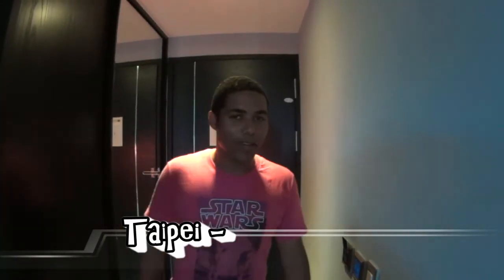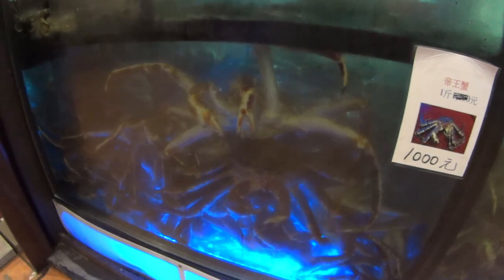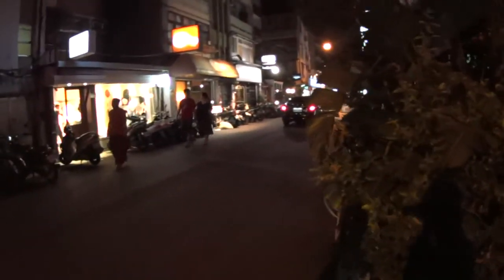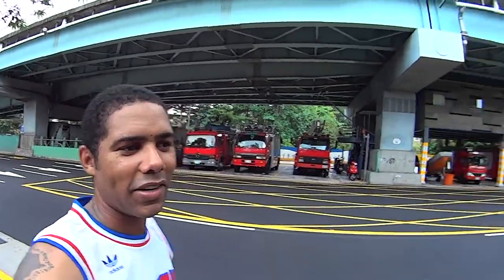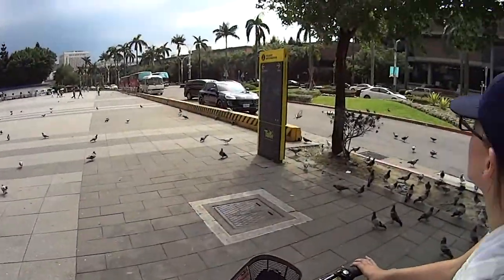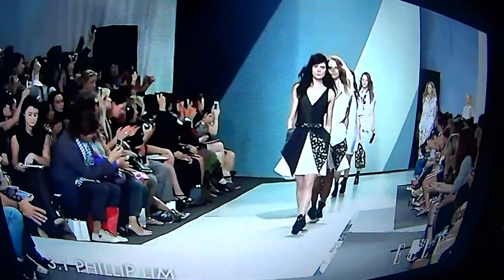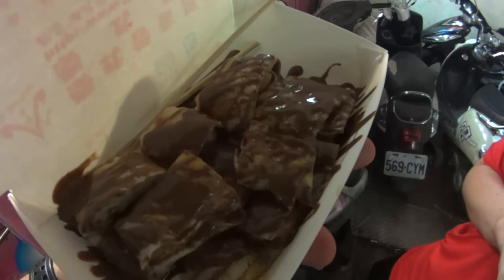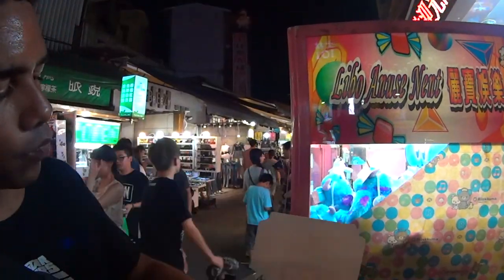Travel Vlog #10 Taipei Night Markets, UBikes, FX Hotel.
Ingrid and Emlyn spend the Moon Festival weekend in Taipei, where they explore three of Taipei's famous night markets (Shilin, Shida and Ximending). They also rent public bicycles and take them along the bike paths of Taipei.